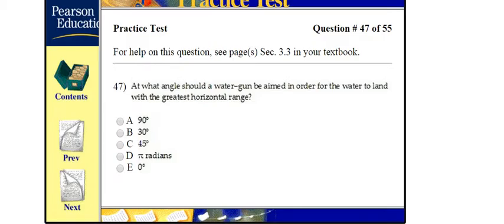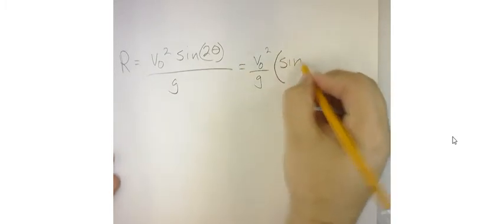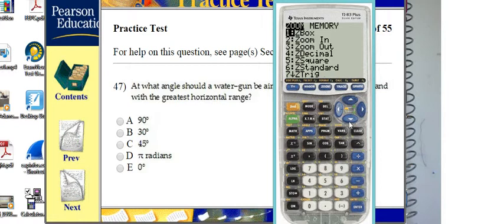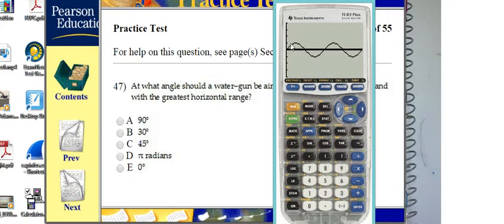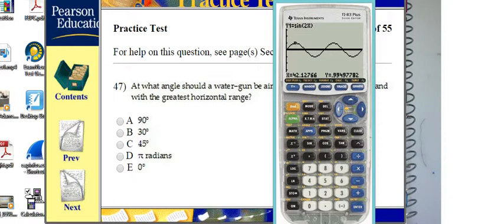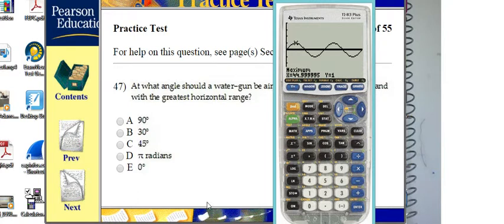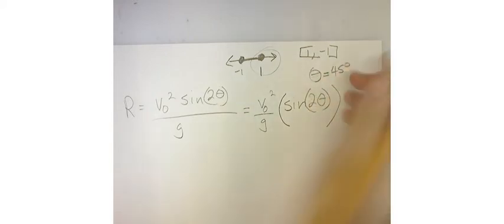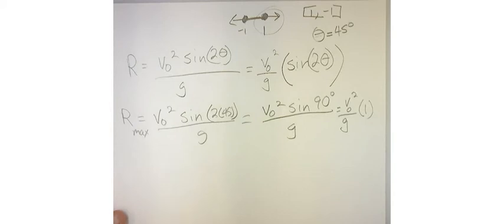Physics Chapter 3 Two Dimensional Motion Practice Test # 47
Tom Adams will teach the following physics concepts:

- Kinematic equations for constant acceleration:
- Two-dimensional motion is analyzed by considering each component separately. Time is the common factor.